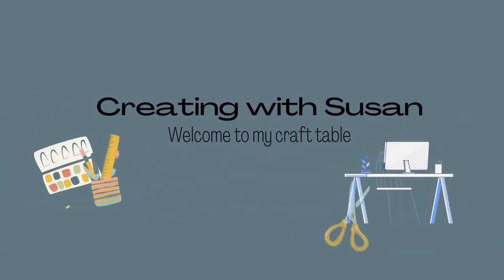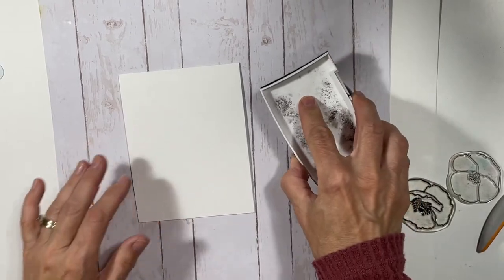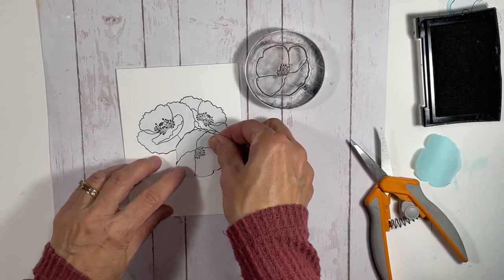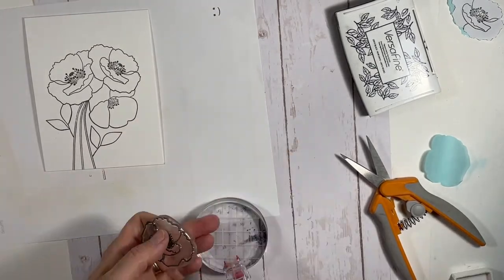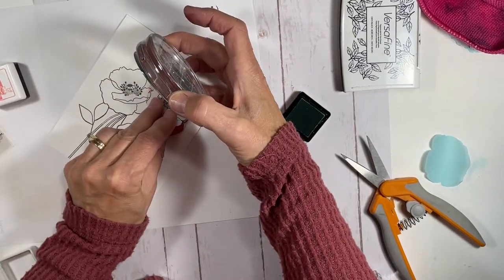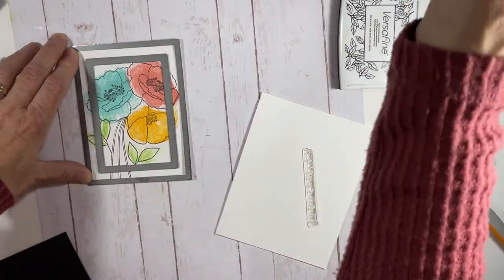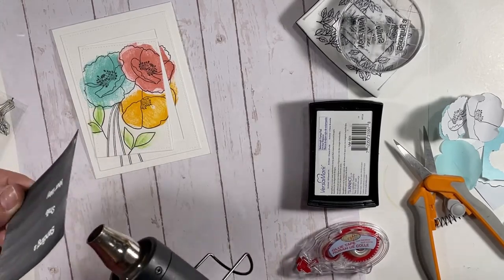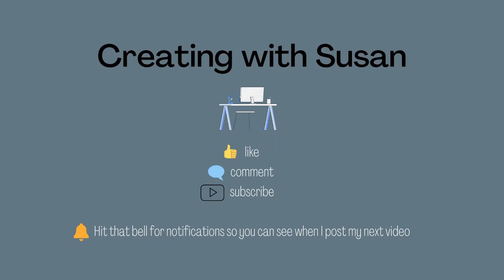BLING & BLOSSOM HOP WITH SCRAP'N STAMP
This video is part of a blog hop with Scrap'n Stamp Canada. If you're visiting during the month of May 2021 please leave me a comment here and over on my blog for a chance to win a $50 Gift Certificate to the Scrap'n Stamp store.